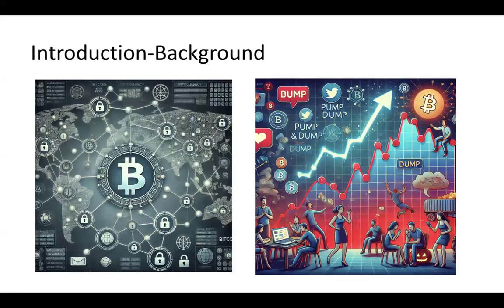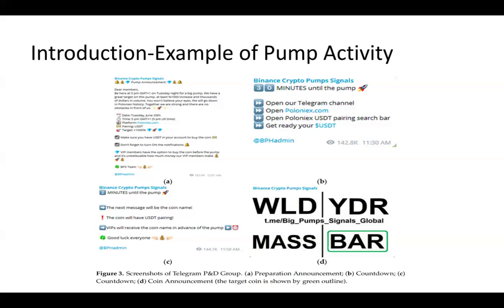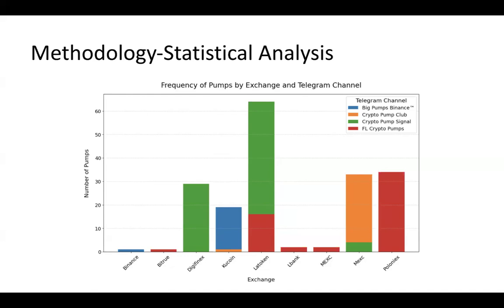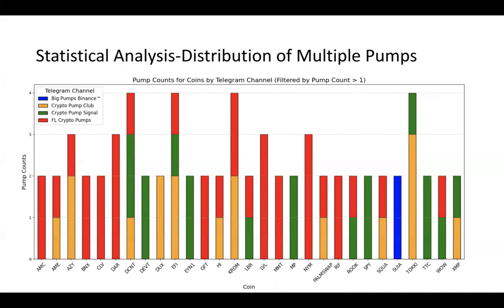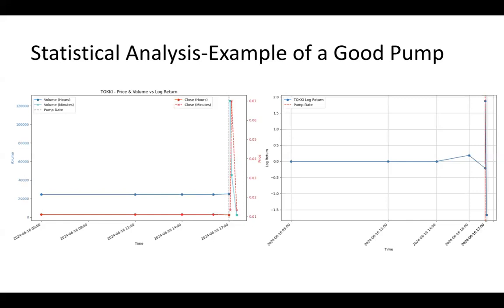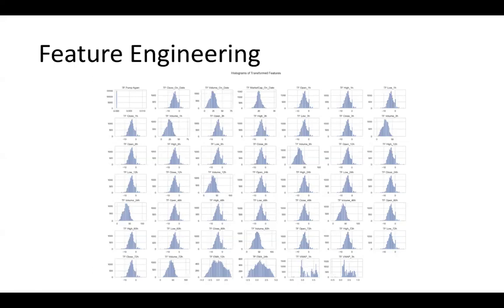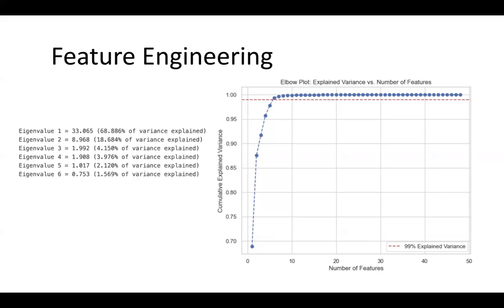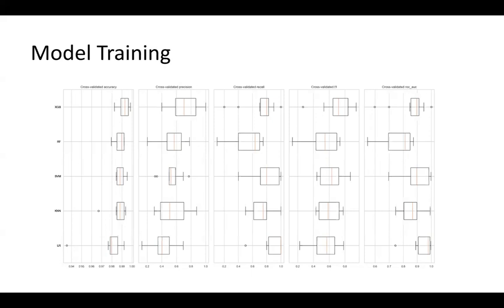Pump-and-dump scheme analysis using NLP from social media data​ by Zijing Chen, a student at UCL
Zijing Chen, a MSc Financial Risk Management student at UCL, shares her project developed under the mentorship of Dr. Paolo Tasca and Kamil Tylinski, on “Pump-and-dump scheme analysis using NLP from social media data​”, where she uncovers the patterns and financial impacts of pump-and-dump schemes. She uses API analysis of cryptocurrency OHLC features and NLP to develop risk mitigation trading strategies.

We hope you enjoy the presentation.